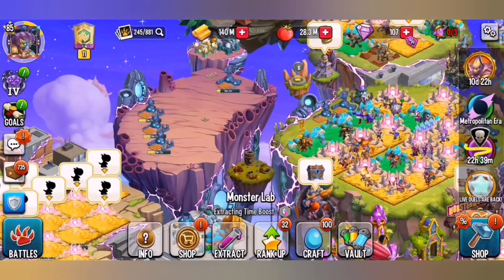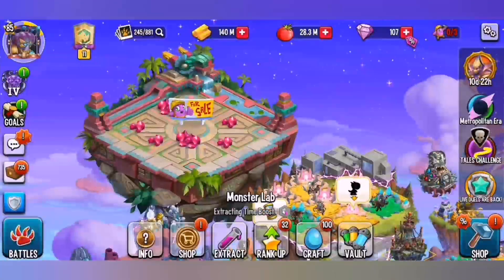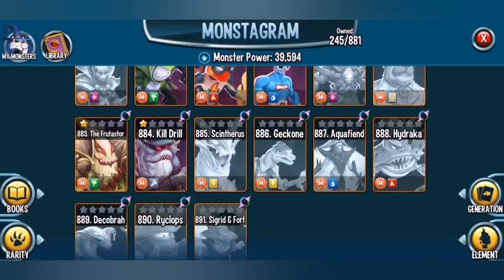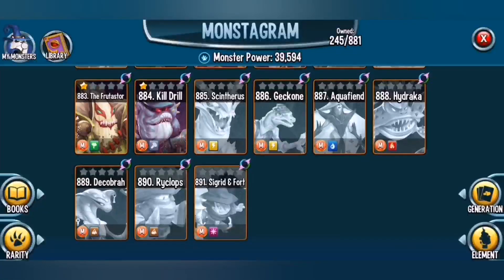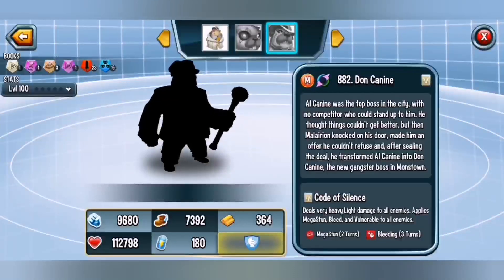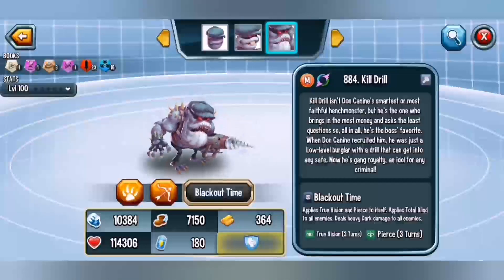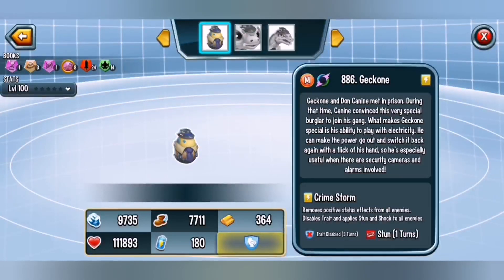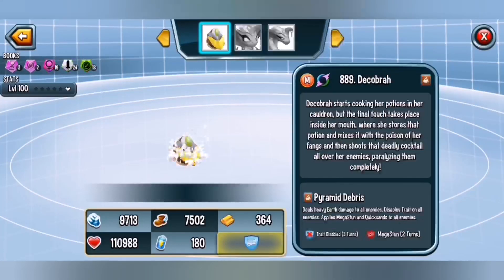Who are the best metro monsters to rank up - Monster legends